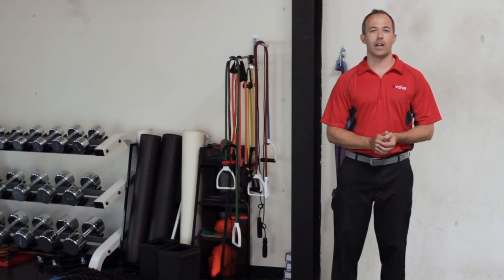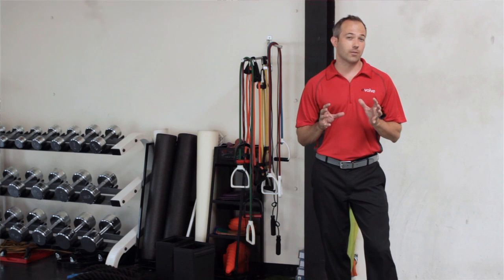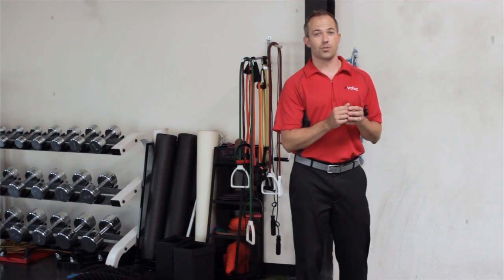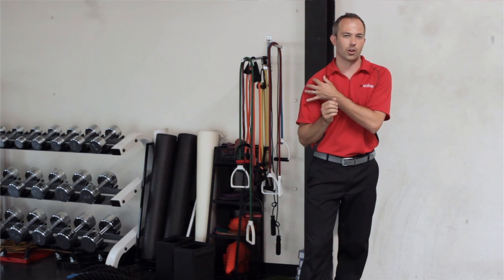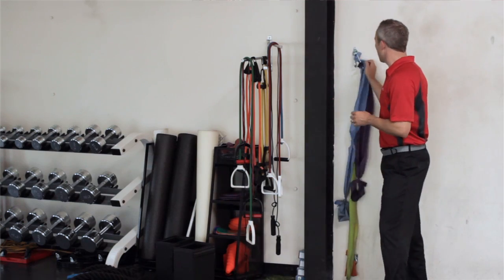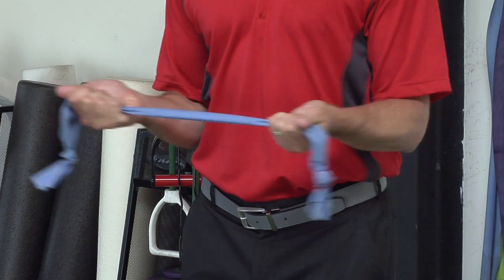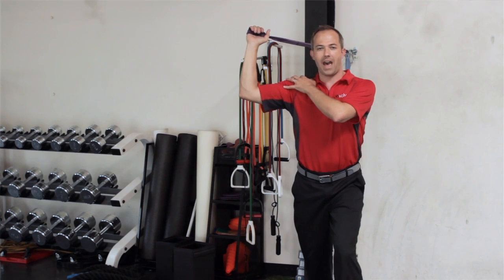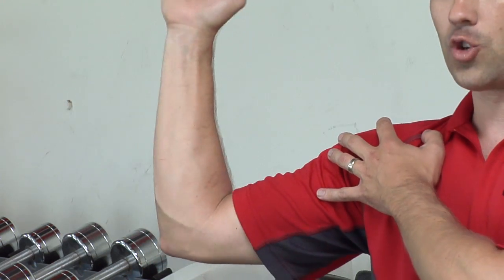How to Prevent Shoulder Impingement in Baseball : Preventative Fitness & Therapy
Preventing shoulder impingement in baseball is something you can do by taking a few key precautions, like stretching before a game. Prevent shoulder impingement in baseball with help from a California licensed physical therapist with a B.S. in exercise physiology in this free video clip.

Bio: Darwin Fogt, MPT, owner of Evolution Physical Therapy and Fitness, is a California Licensed Physical Therapist with a B.S. in Exercise Physiology from USC.
Filmmaker: James Tucker

Series Description: At home rehabilitative and preventative fitness therapy can be a great way to relieve pain that you may already have and prevent pain in the future. Find out all about preventative fitness and therapy with help from a California licensed physical therapist with a B.S. in exercise physiology in this free video series.